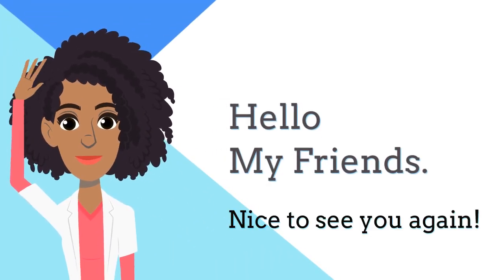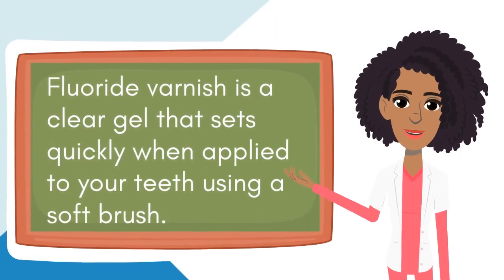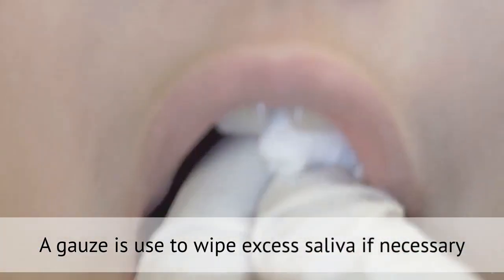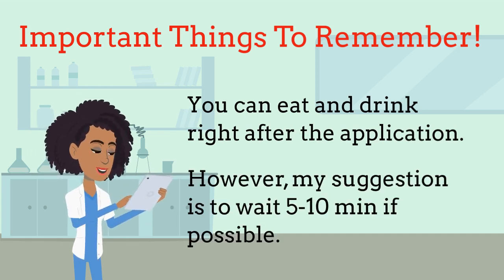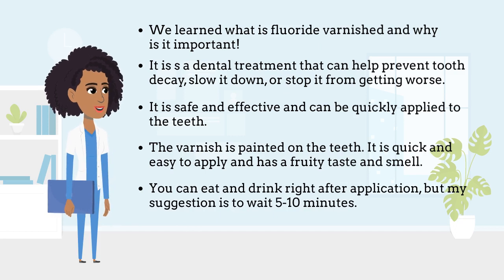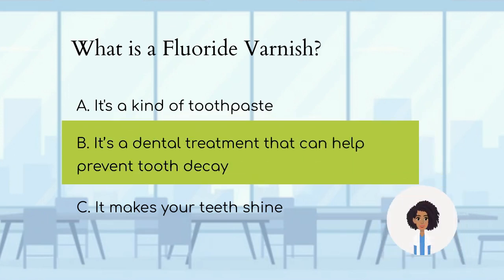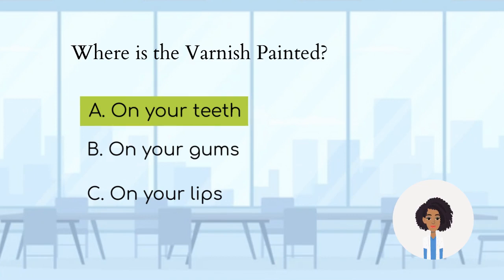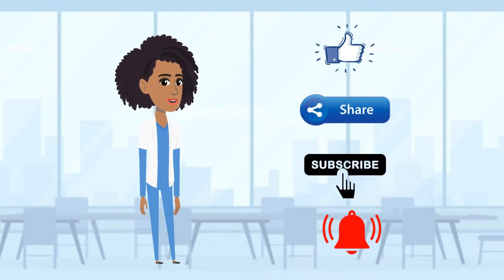Have You Heard Of Fluoride Varnish?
Healthy gums and teeth are essential to your child's overall health.

Fluoride works by restoring minerals to tooth surfaces where bacteria may have eroded the enamel. The earlier children are exposed to fluoride, the less likely they are to develop cavities.